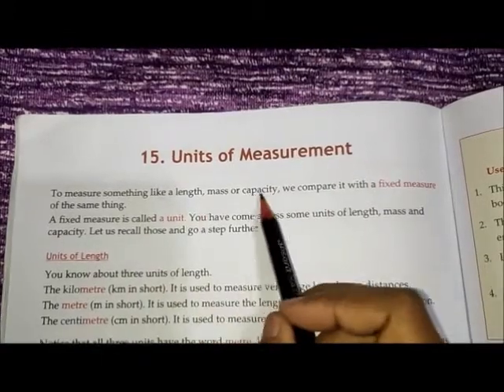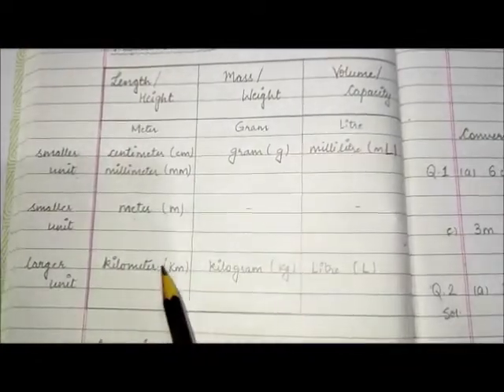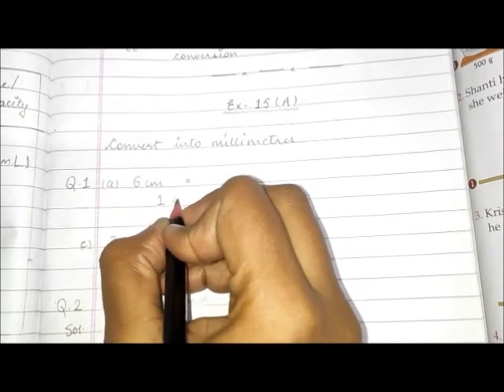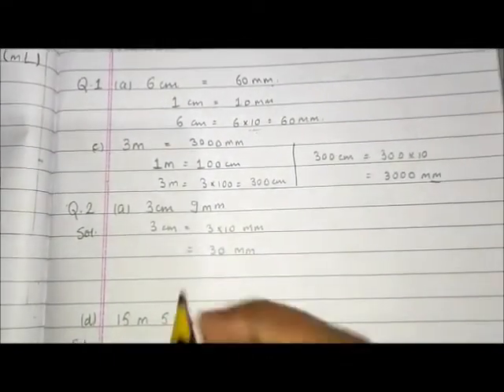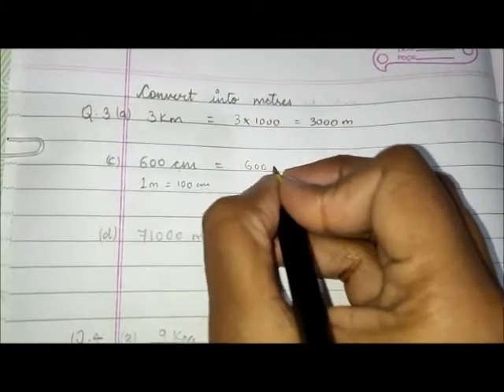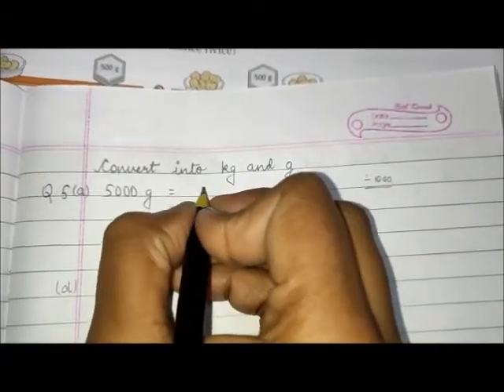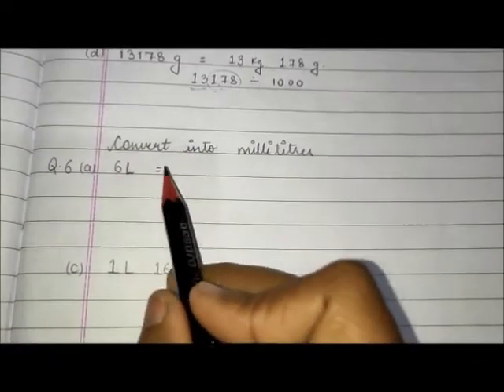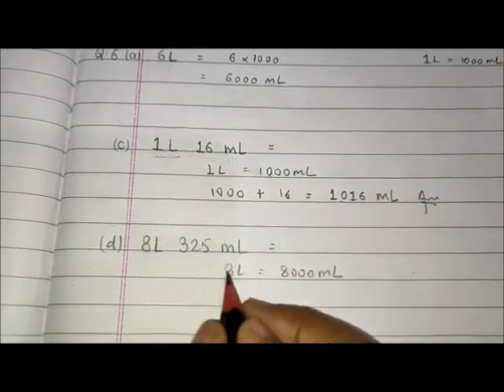Class-4 Maths Revision of Ch 15 Units of Measurements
Lets revise the chapter.